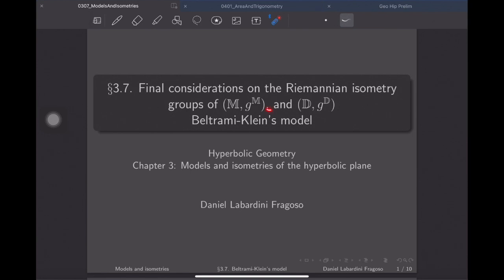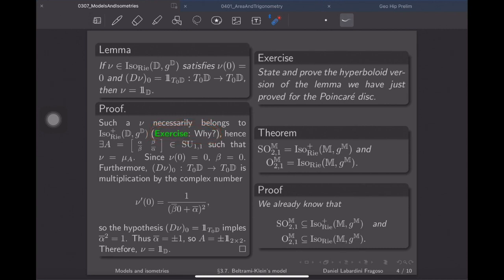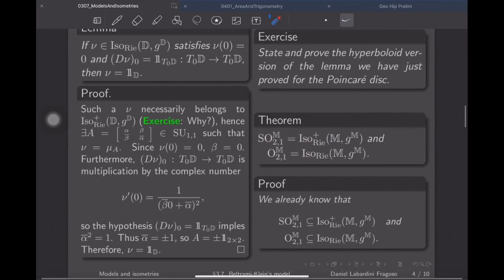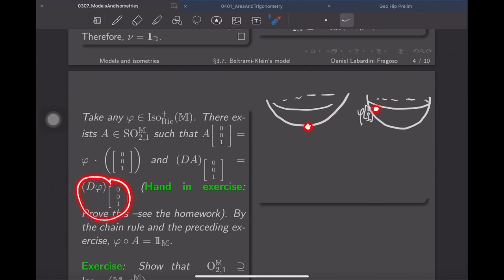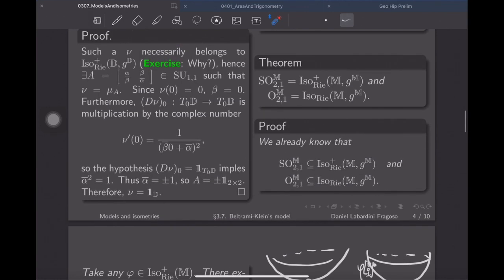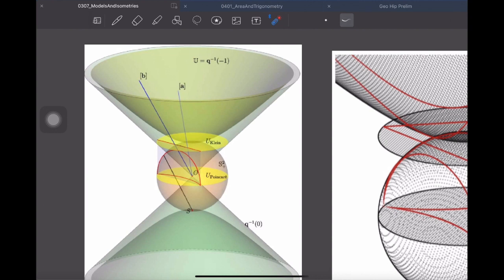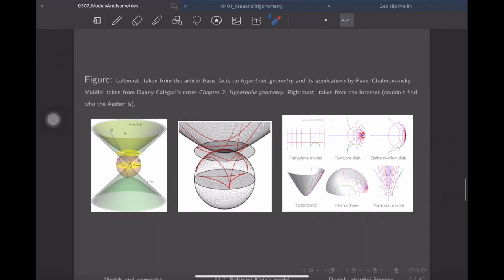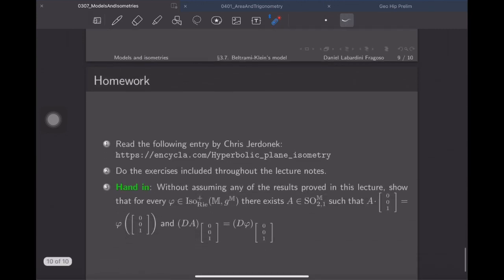Hyperbolic Geometry 3.7. Models and isometries: Final remarks, the Beltrami-Klein disc.